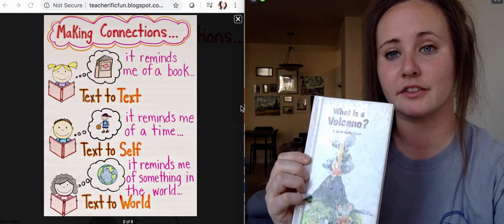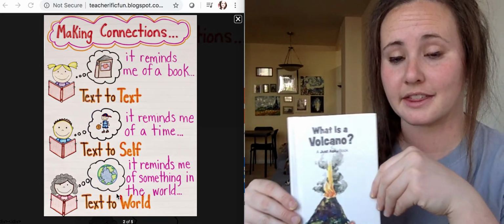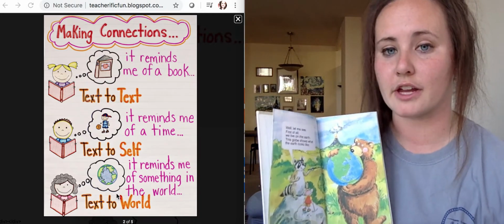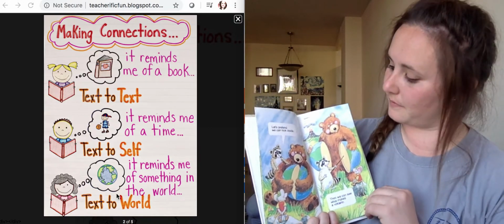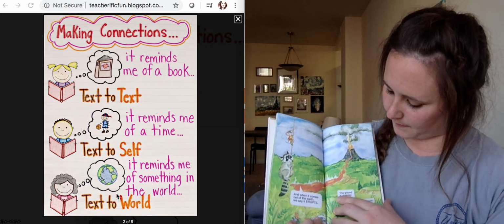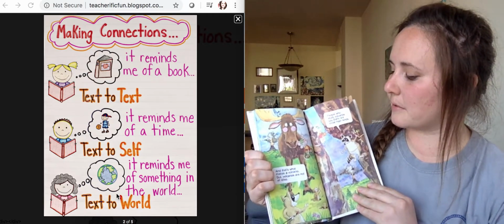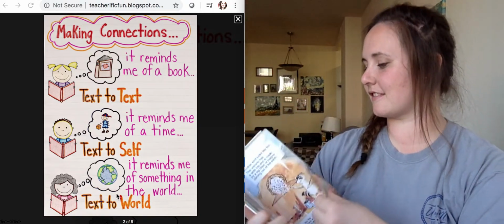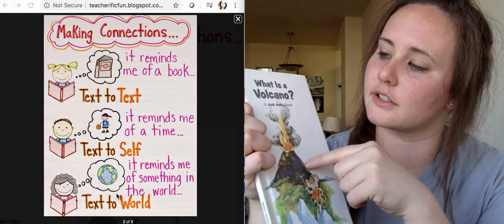Making Connections Volcano Read Aloud